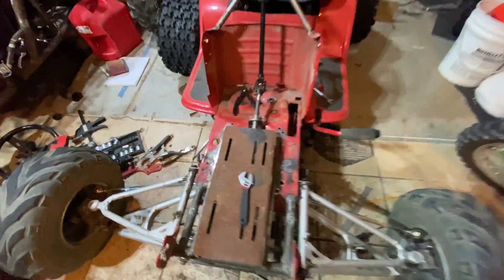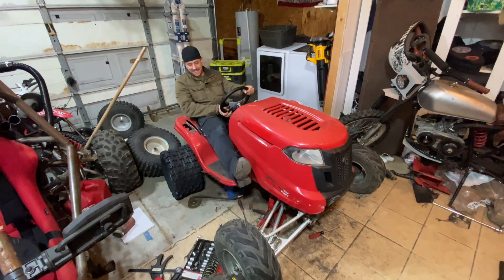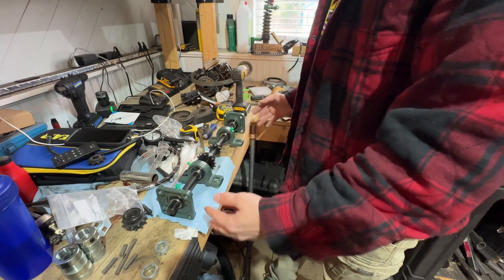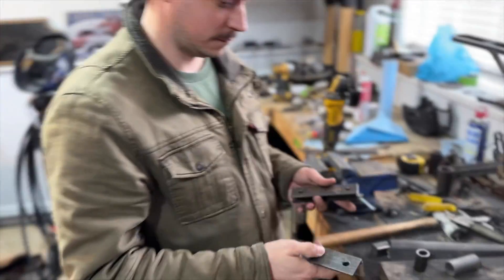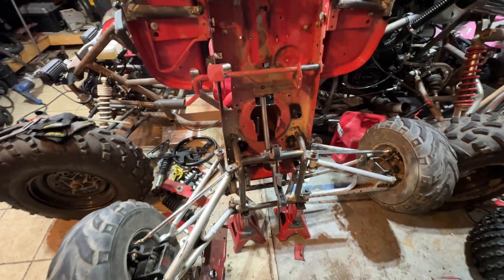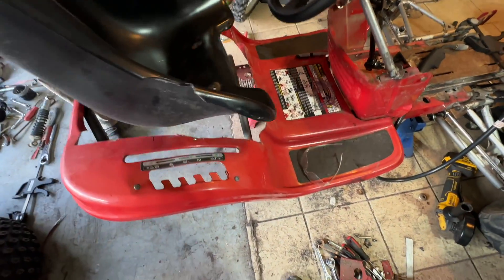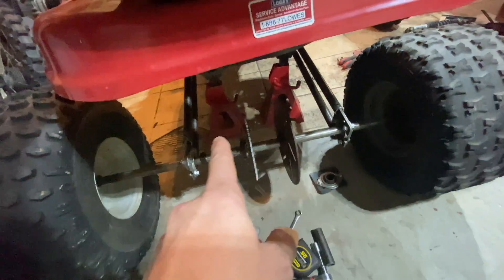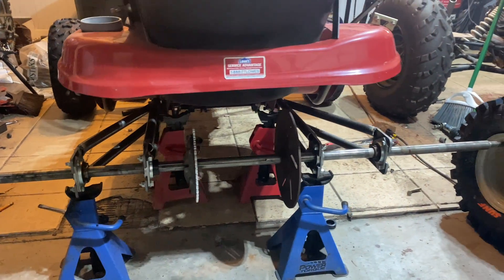Custom Full Suspension Lawn Mower Build Part 2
In this video, we are finishing up the front end, making a custom swing arm, mounting the engine plate, and creating a custom steering with a rack and pinion on our custom full suspension lawn mower on a budget.  Mostly everything we are using we already had laying around.